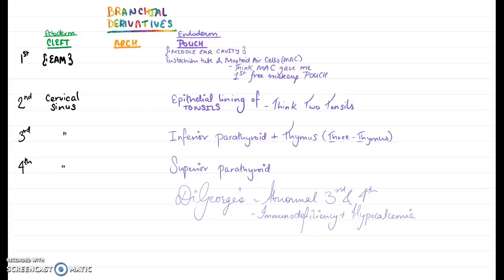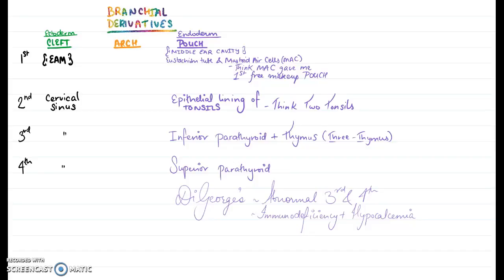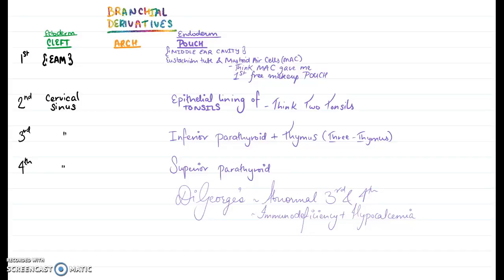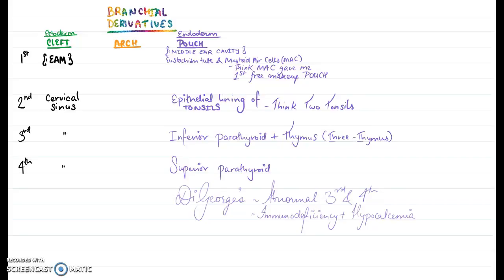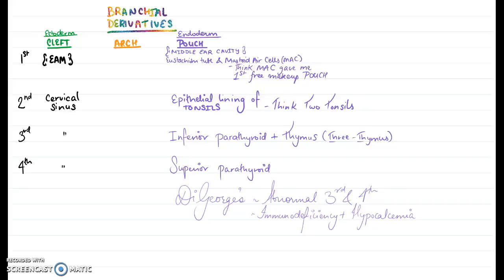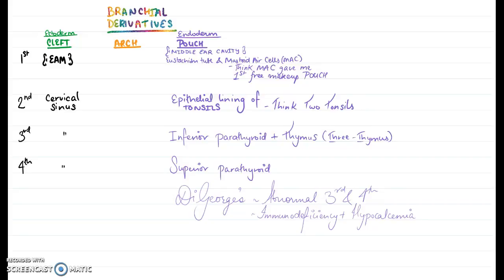Easy Branchial Derivatives 1